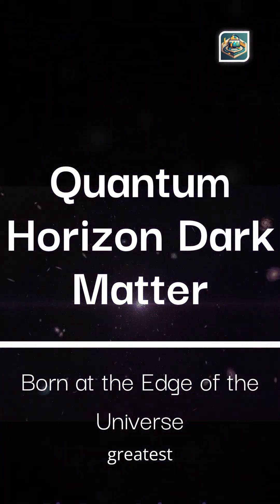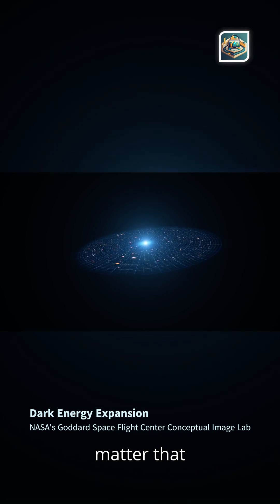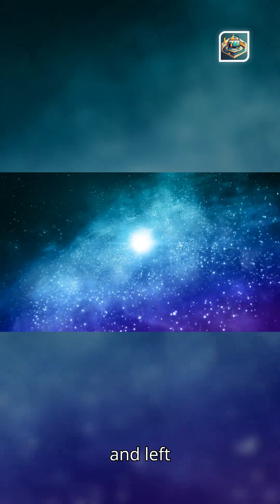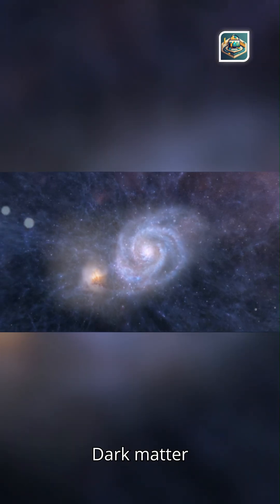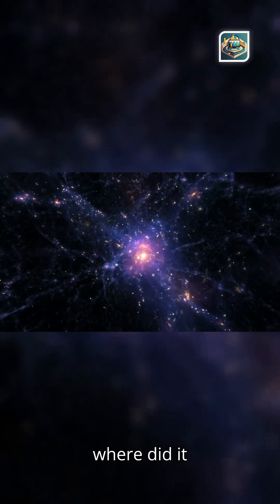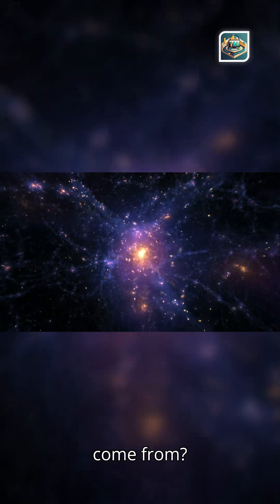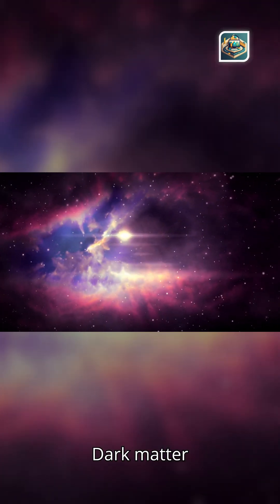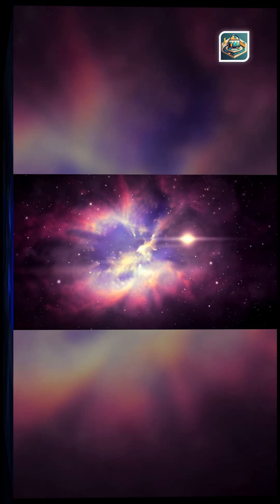Quantum Horizon Dark Matter: Born at the Edge of the Universe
Was dark matter born at the edge of the universe? This video explores the idea that quantum radiation near the rapidly expanding cosmic horizon after the Big Bang could have created the invisible matter shaping galaxies today. Matter, antimatter, and dark matter collide in a cosmic story of origins.